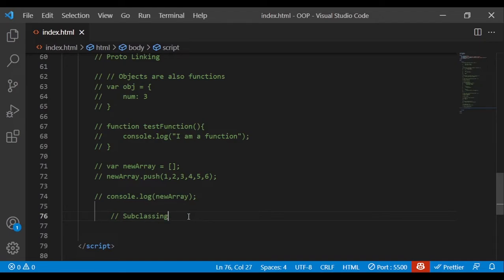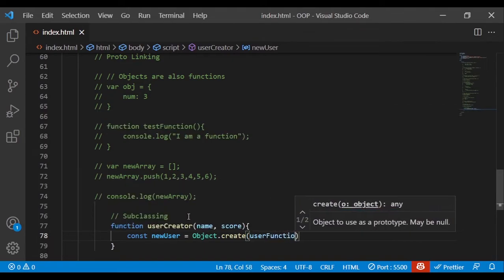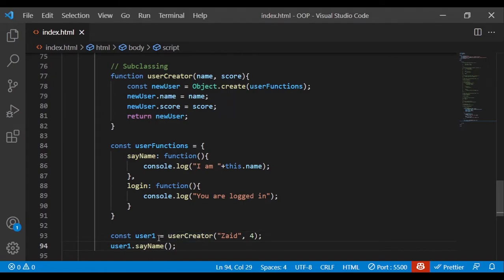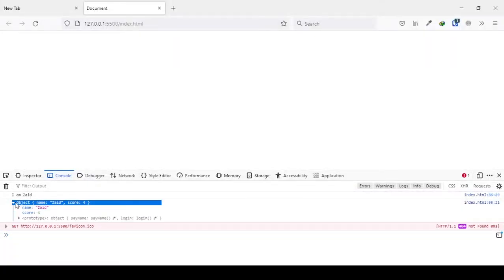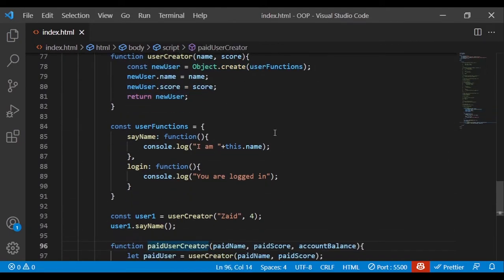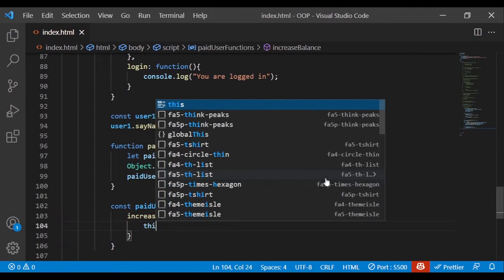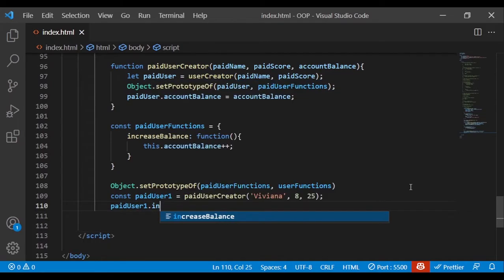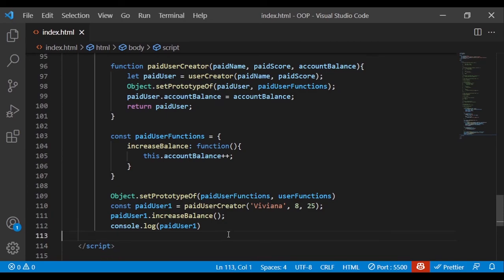Inheritance/Subclassing | Object Oriented Programming in JavaScript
Hello Everyone!
This video is about inheritance/subclassing implementation in object oriented programming in JavaScript and how can we achieve powerful features of object oriented programming languages like Java, C# and how it works under the hood in JavaScript.